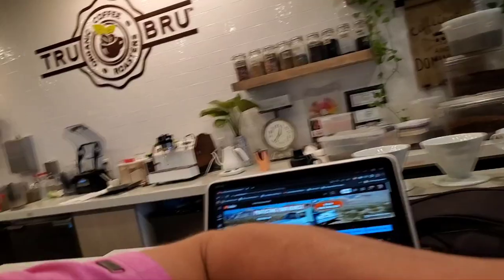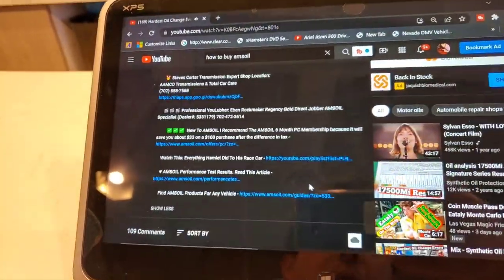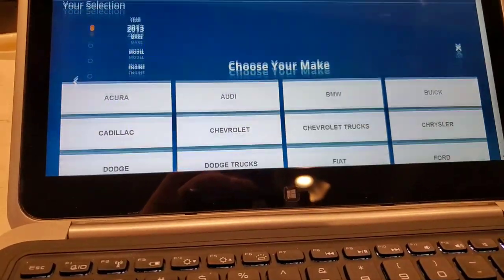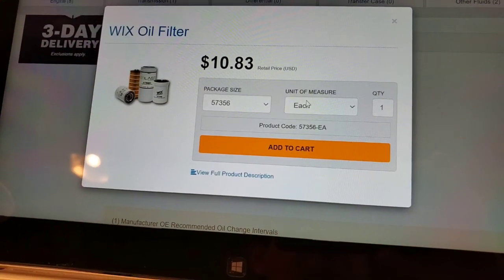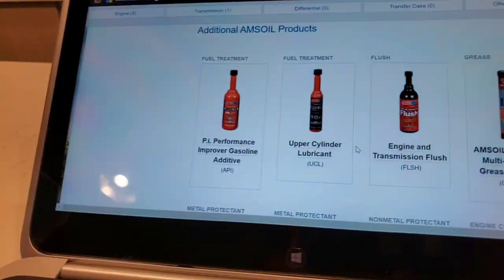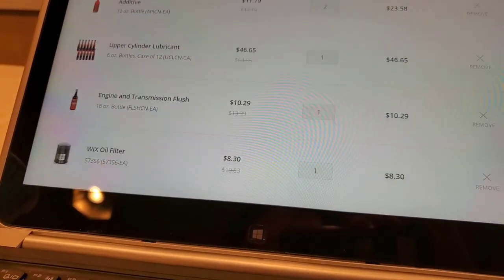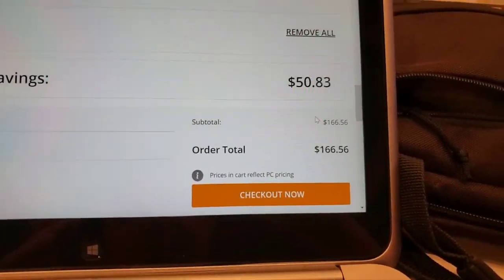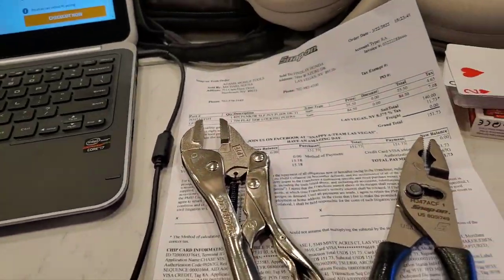First AMSOIL Order? Get This Combo 🔥 Best Results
I highly recommend this combination for your first Amsoil order:

1. PI performance improver
2. One case of upper cylinder lubricant.
3. Engine transmission flush
4. AMSOIL signature series motor oil.
5. Wix oil filter & AMSOIL oil filter.

✅✅✅  New To AMSOIL I Recommend The AMSOIL 6 Month PC Membership because it will save you about $33 on a $100 purchase after the difference in tax

1959 Cadillac DeVille is using all AMSOIL products from top to bottom.

1. Where can I find AMSOIL? Or

       2. What makes AMSOIL different than other oils? - AMSOIL is 100% Synthetic & has higher film strength & holds up 4× better in turbocharger deposit testing than Mobil 1 EP which protects and separates metal parts, keeping them from wearing and Lasting Exponentially longer.

     3. Why should I use AMSOIL?: It protects the engine so it will last longer. Less oil changes less often (once per year/15,000 miles) or longer... Save money in Gas & Time making it less expensive than a FREE oil change over the course of a year.